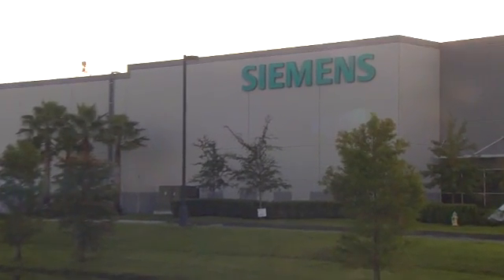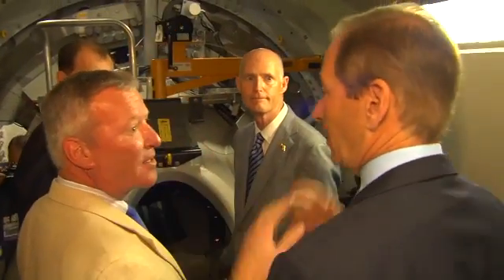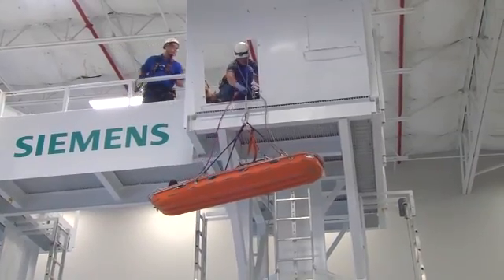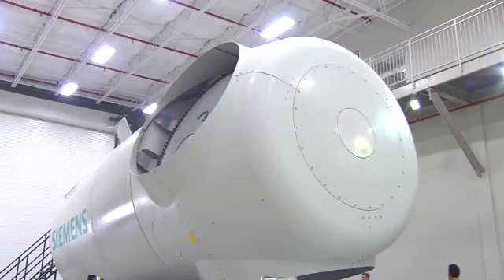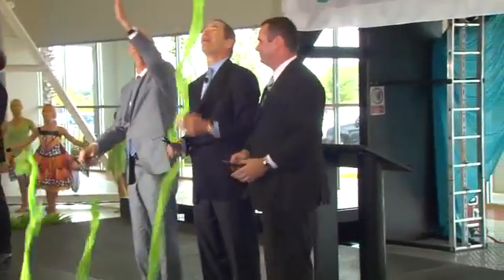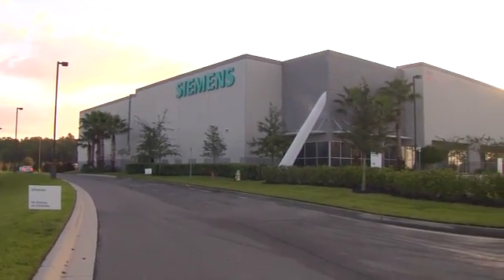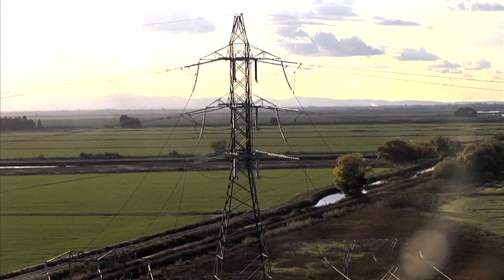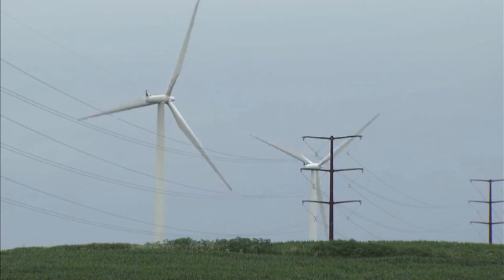Siemens Inaugurates New, State-of-the-Art Wind Service Training Center in U.S.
Joined by state and local government officials, customers and special guests, Siemens Energy today formally inaugurated its new, state-of-the-art wind service training center in Orlando, Florida, USA. The event marks the official grand opening of the center that provides highly advanced technical and safety training for installation and service technicians working at wind energy projects located throughout the Americas region.